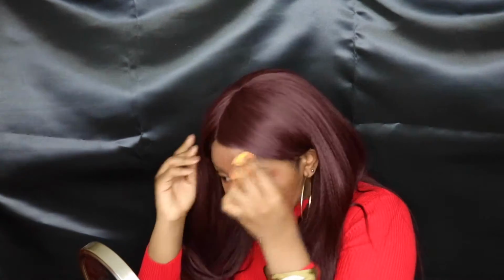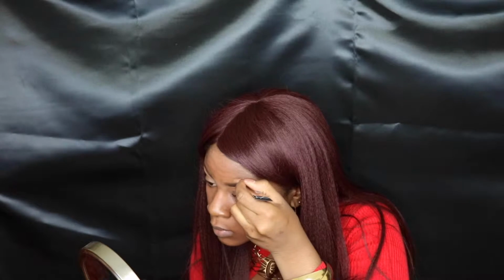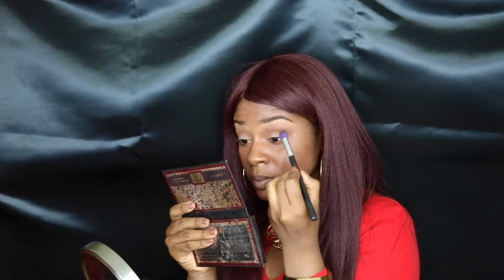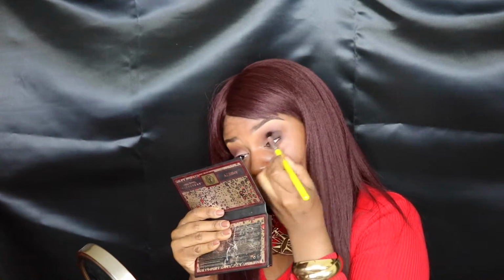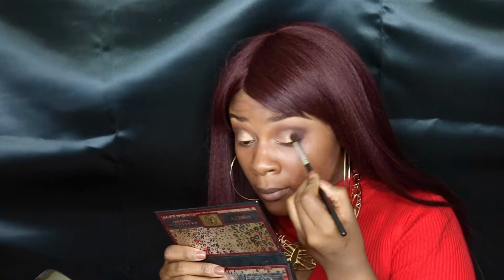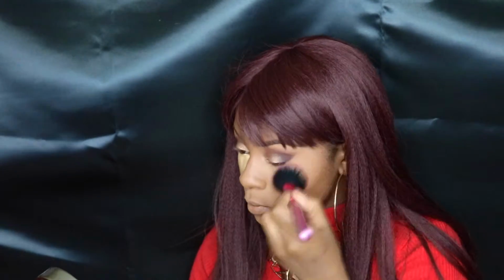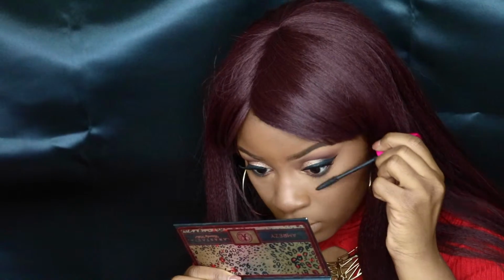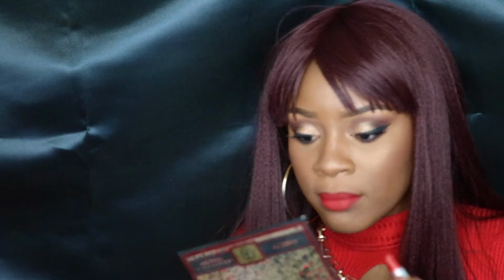Get Ready With Me! Amrezy Palette Tutorial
Hey guys! thanks for tuning into my get ready with me featuring the Amrezy Palette by Anastasia Beverly Hills. Here's a list of the products I mentioned:
Mac studio finish concealer in NW40
La girl pro concealers in Fawn, Toast, and Orange
Amrezy Palette in the shades caramel, deep plum, morocco, and topaz
NYC liquid liner for the winged liner
Inglot gel #77 for the water line
Random Lashes from Ebay
Mac mineralize skinfinish in Dark
Mac mineralize skinfinish in Gold Deposit
Maybelline Dream Velvet Soft Matte Hydrating Foundation In Carmel and Coconut
Becca Powder in Cacao for Contour
Wet n wild Mascara
Elf Blush Quad
Sacha Buttercup Setting powder
Anastasia Dipbrow pomade in dark brown
Anastasia brow powder in chocolate
Mac lipsticks in Ruby Woo & Chilli